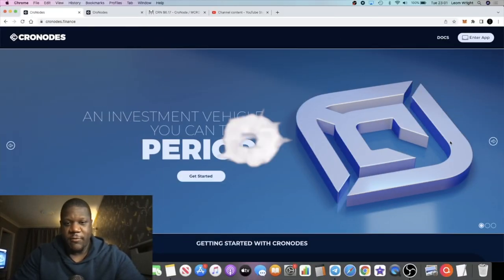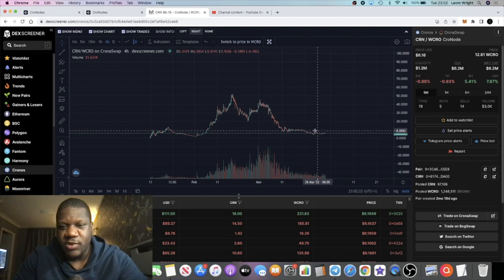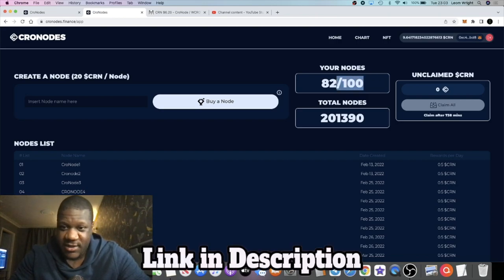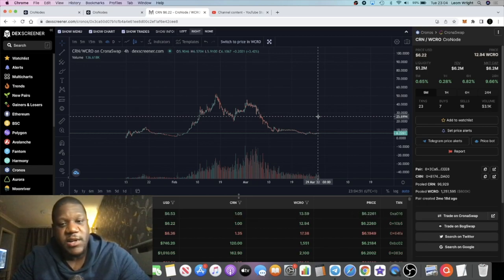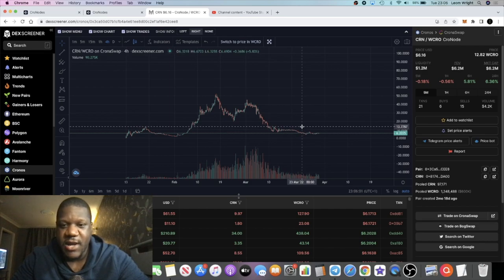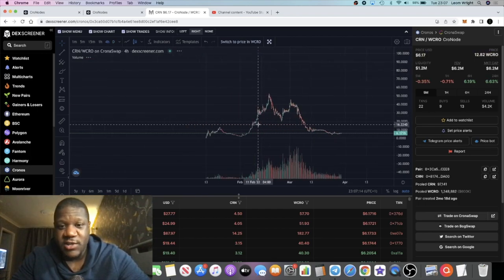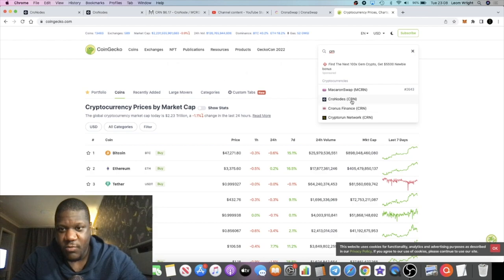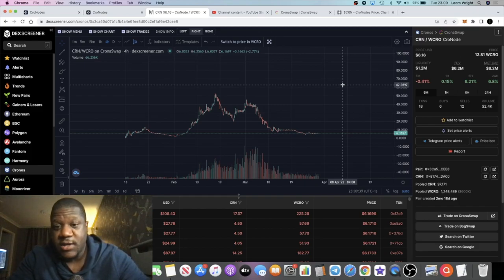Making $7,575 A Month On Cronodes | Buying 100 Nodes (2.5% per day)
CroNodes are virtual nodes (Naas) & is the first node project on the Cronos mainnet by Crypto.com. Earn 2.5% per day passive income online with a full ROI on tokens in just 40 days!!